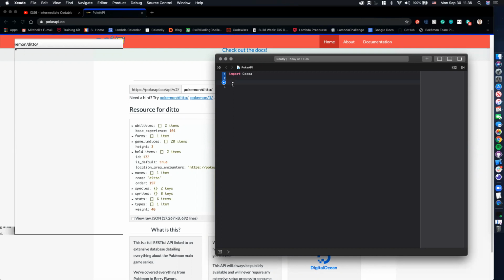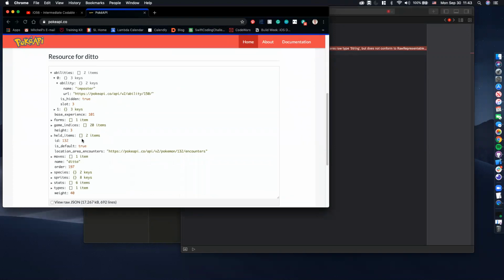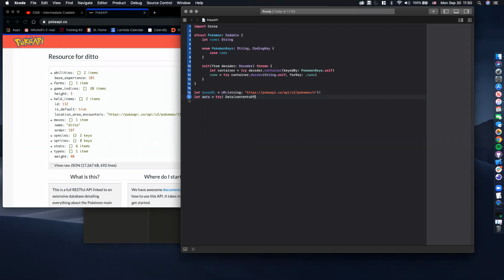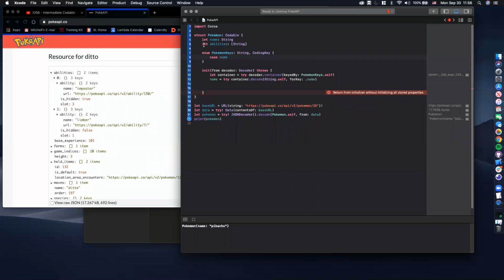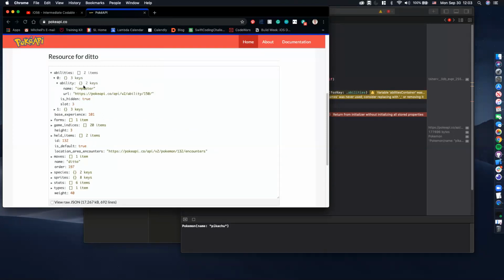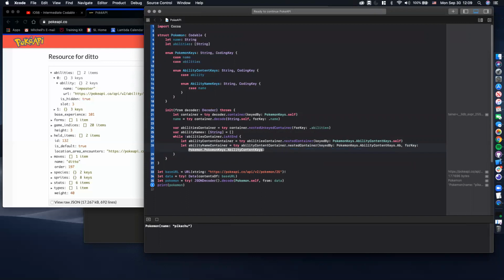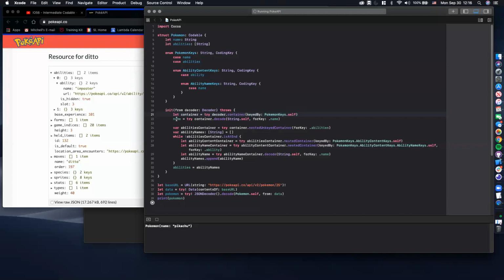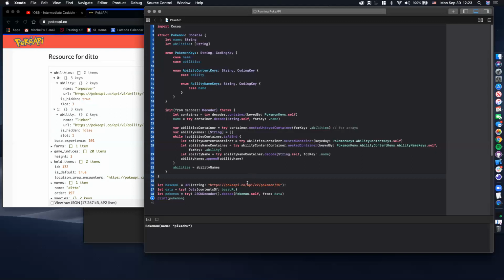Intermediate Codable Practice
Practice parsing through JSON data using PokeAPI and CodingKeys via Codable